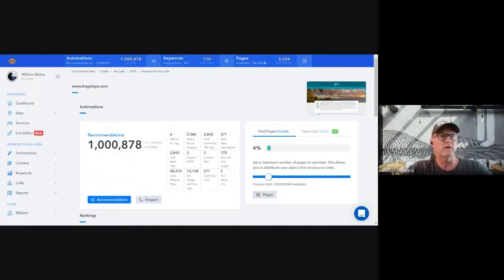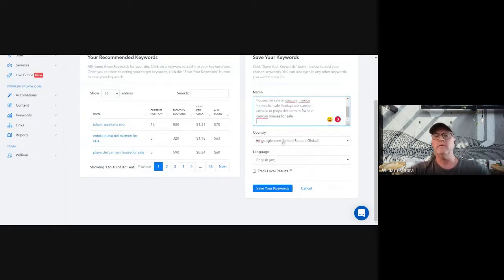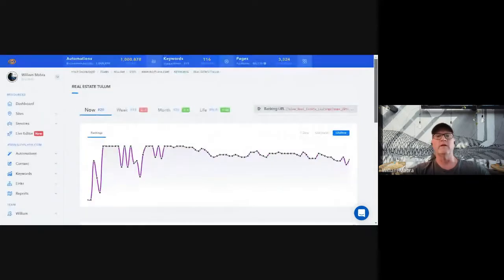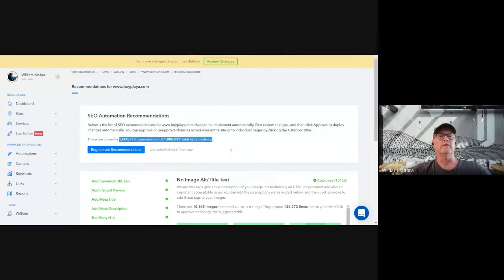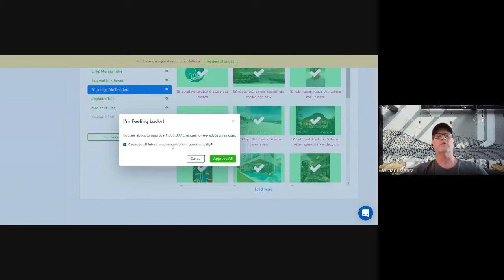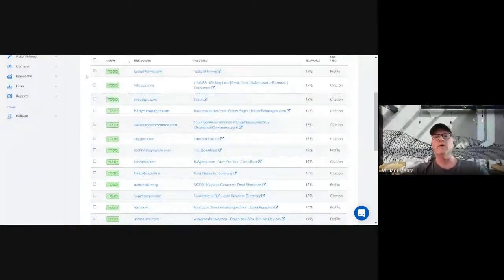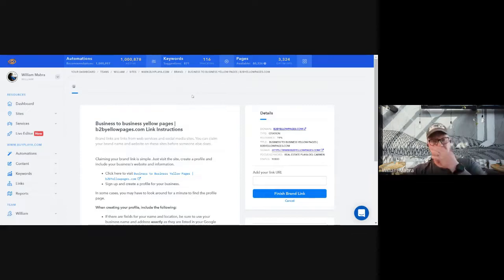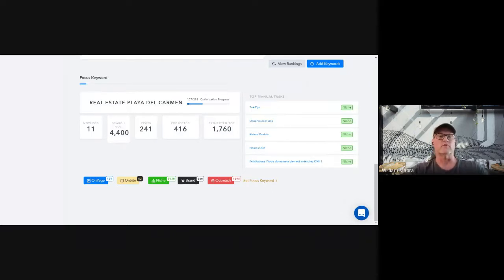Alli AI Full Walkthrough Demo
Full walkthrough of the Alli AI SEO automation and management platform with long-time SEO William "Wild Bill" Mabra. Like what you see?

TIMESTAMPS:

0:05 Dashboard Overview
1:30 Add New Keywords
4:00 Keywords - Tracking and Focus Keywords
6:00 What Every SEO Campaign Needs
6:35 Automation!
7:47 Making 1,000,000+ On-Page SEO changes instantly
8:25 Deep Dive into Automation Tool
12:20 Manual Tasks
13:18 Brand Links
17:00 Outreach Links